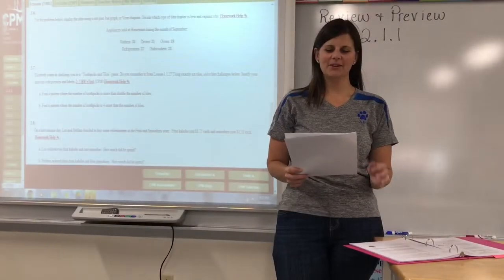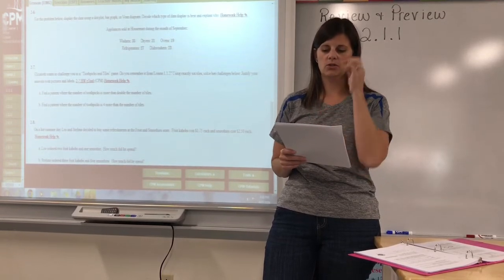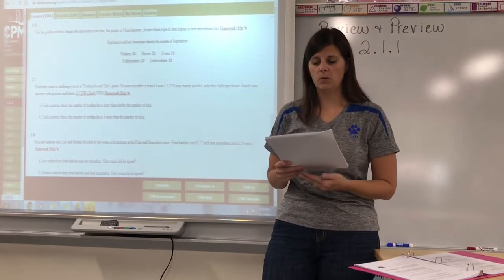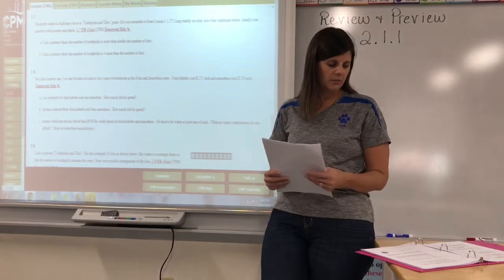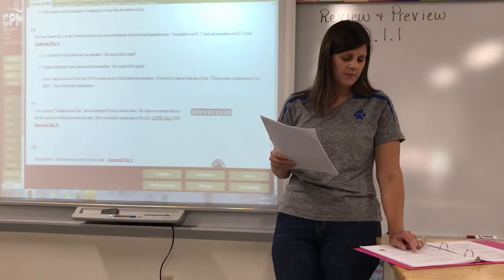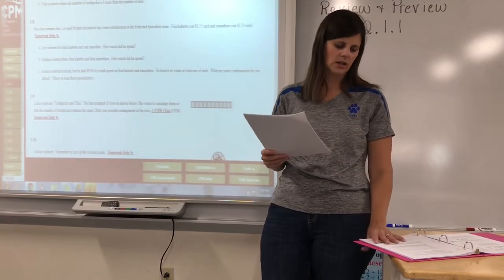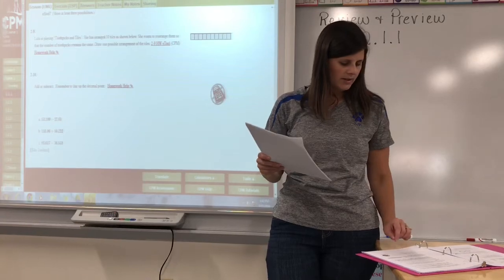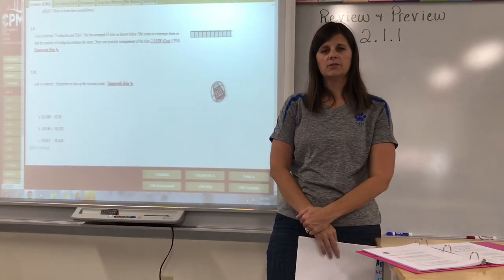Review & Preview 2.1.1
This video contains directions on Review & Preview 2.1.1